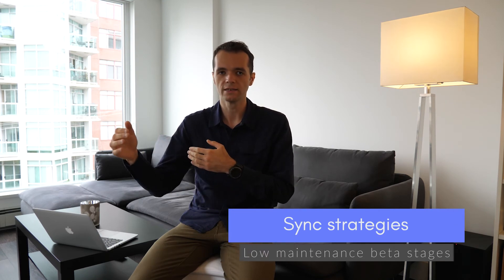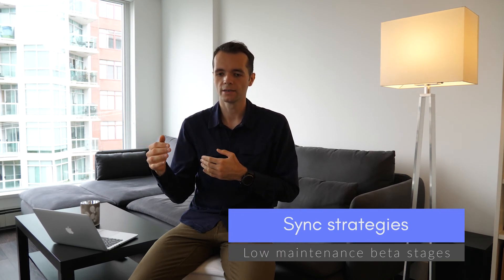Software Testing in Production? Why it's a good idea - [Beyond the Interview]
Testing in production has a bad reputation but in today's world it's a vital part of quality assurance in software engineering. In this video I discuss some thoughts about pro's and con's of testing in Prod and why companies like Facebook, Google, Amazon and Apple test their software in Prod all the time.